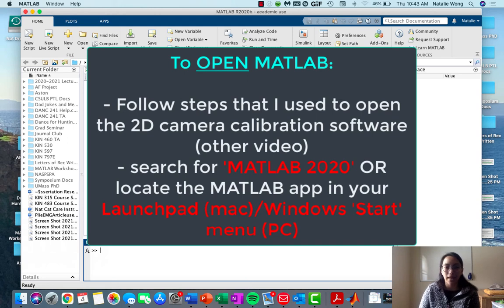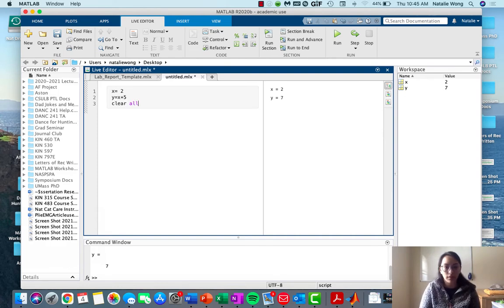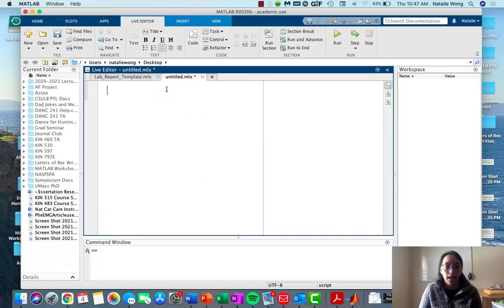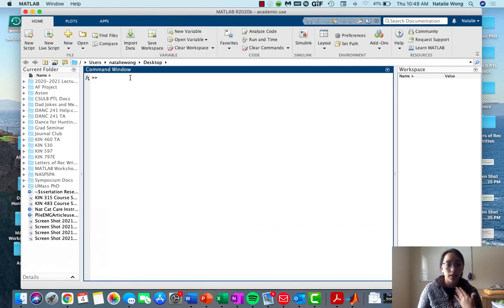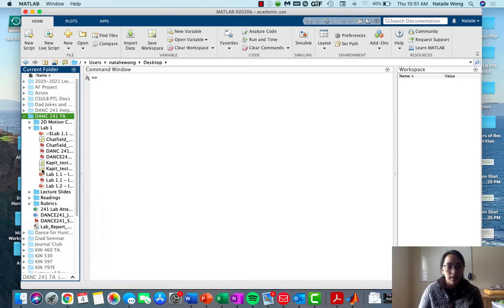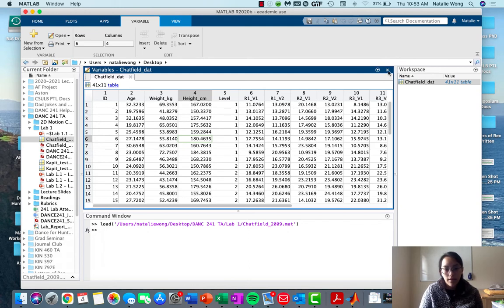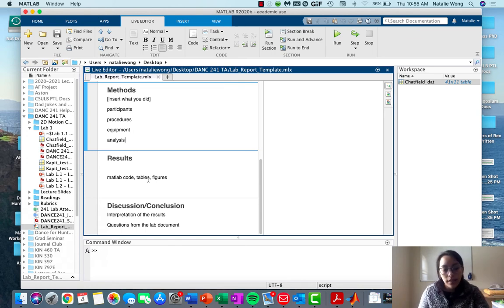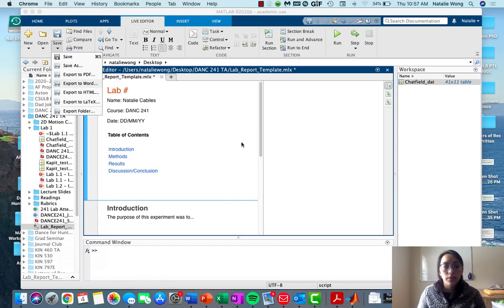DANC 241 Matlab Lab Report Help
Table of Contents:

00:14 - Intro to Live Scripts
06:00 - Reading in Files
10:00 - Using the Lab Report Template